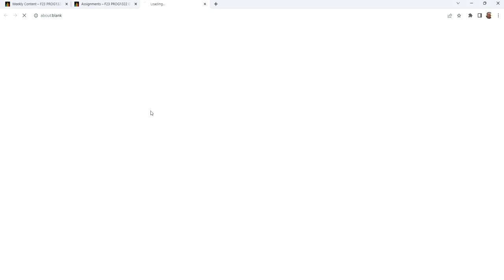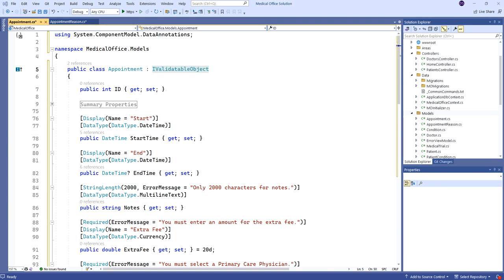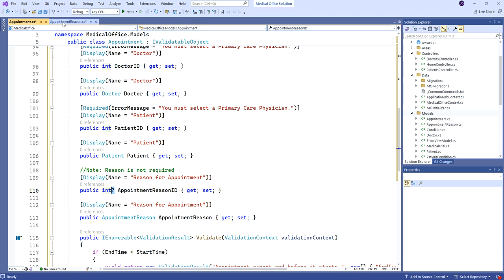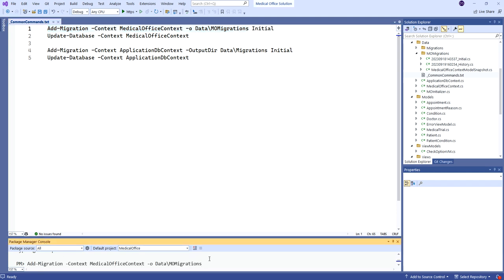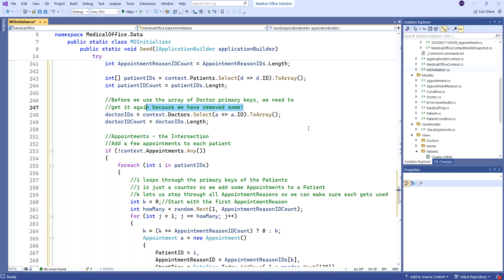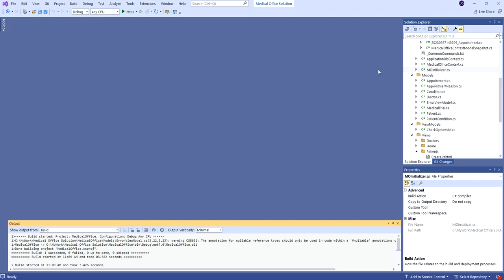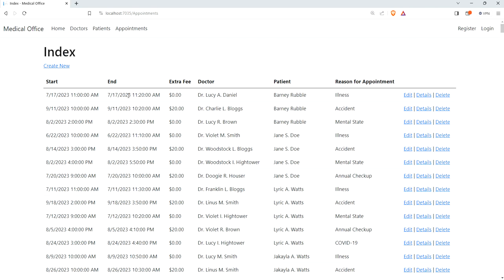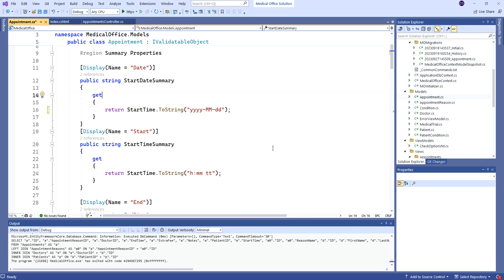F23 PROG1322 04.1 MO Step 6 - Dealing with a Time Span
Adding Appointments now allows us to try working with Start and End DateTimes.
We will add the Appointments to the system.  It is a common child to both Patient, Doctor and AppointmentReason.
This will give us a chance to work with DateTime values that describe a span of time.  Note that we will need to validate that the end comes after the start!

Again, sorry for the yawning but our new puppy had me up during the night.